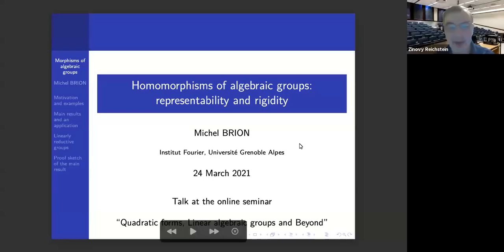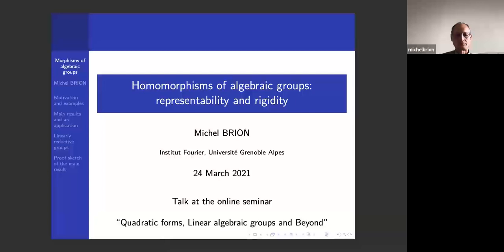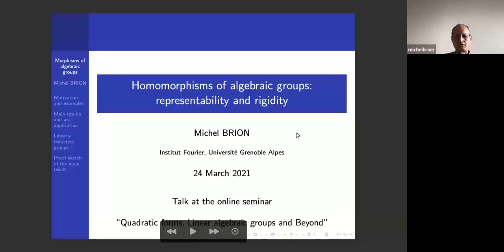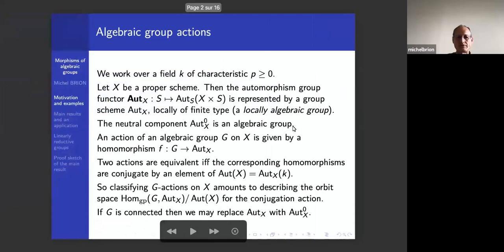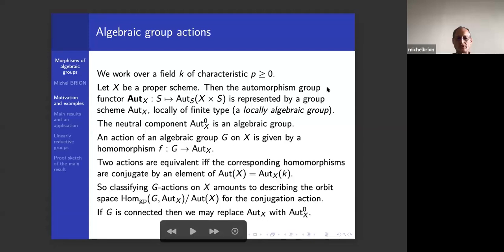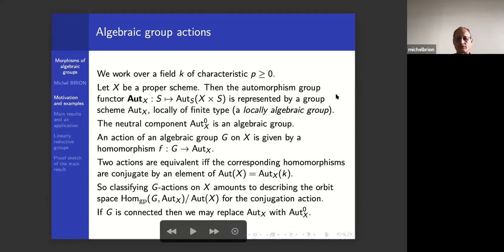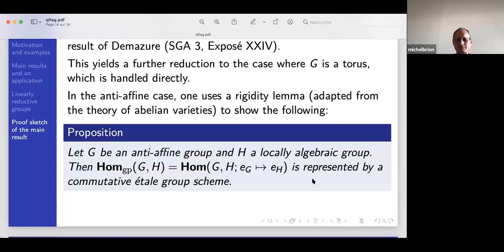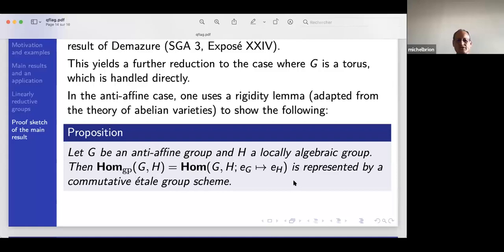Michel Brion, Homomorphisms of algebraic groups: representability and rigidity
The talk will address the following questions: given two algebraic groups G, and H over a field, is the functor of group homomorphisms from G to H representable by a scheme M, locally of finite type? If so, how to describe the orbits of H acting on M via conjugation of homomorphisms? The representability question has a positive answer when G is reductive and H is smooth and affine, by a result of Demazure in SGA3 (which holds over an arbitary base). The talk will present an extension of this result to the class of "semi-reductive" algebraic groups, which includes reductive groups, finite groups and abelian varieties. In characteristic 0, we will also see that all the H-orbits in M are open. This rigidity property gives back results of Vinberg and Margaux.